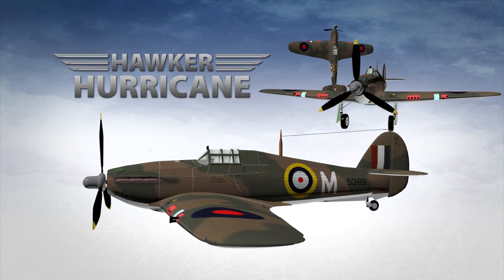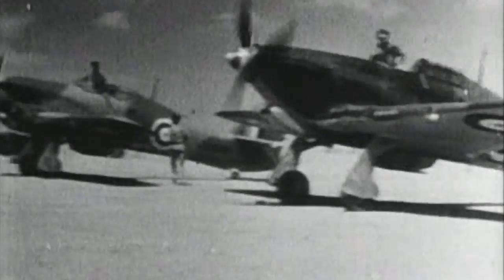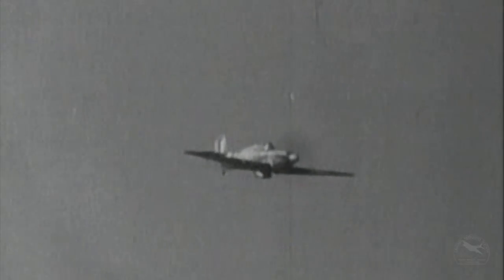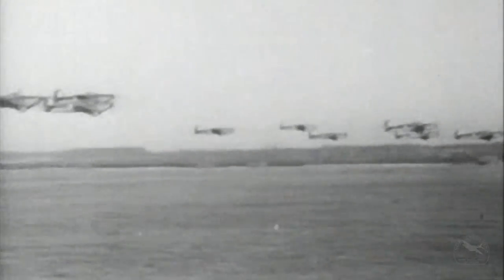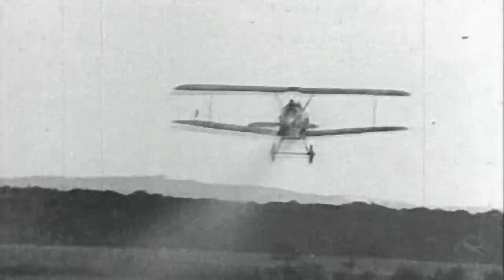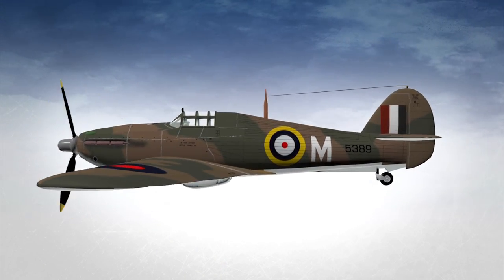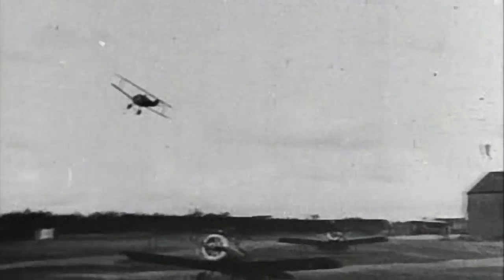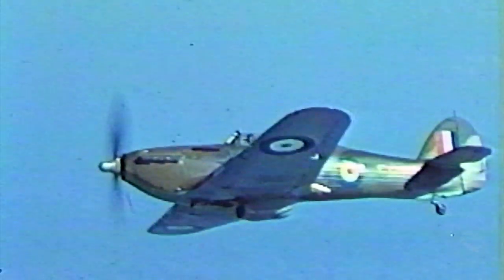The Hurricane: Revolutionary for its Day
Financial Supporters:
The Calgary Foundation
The City of Calgary
Veterans Affairs Canada

Production by: Pan Productions Ltd.